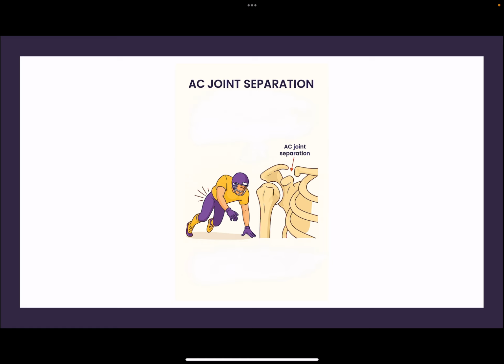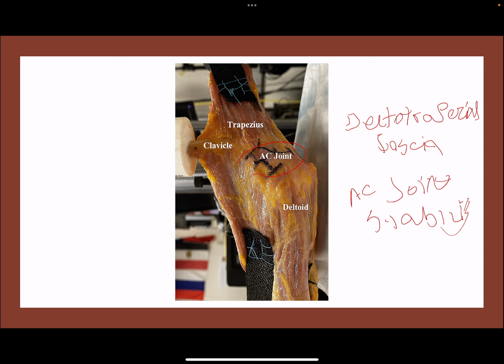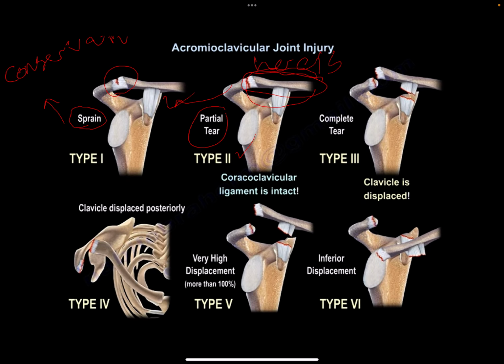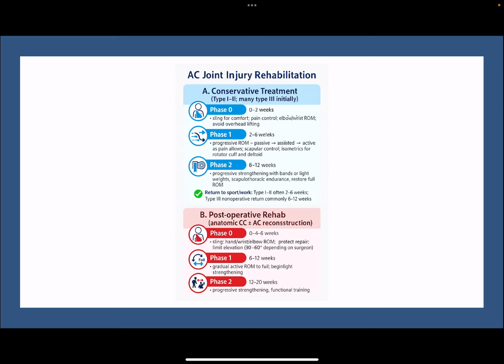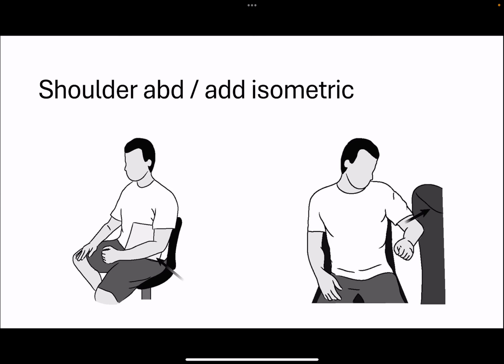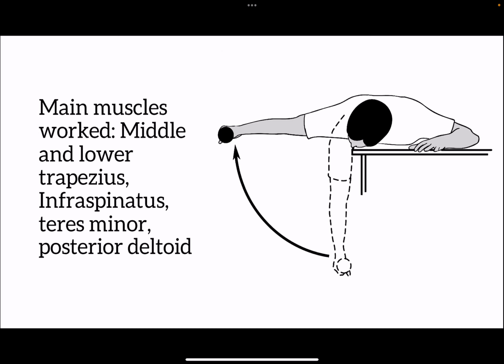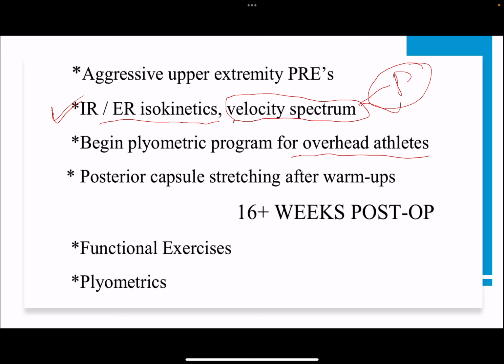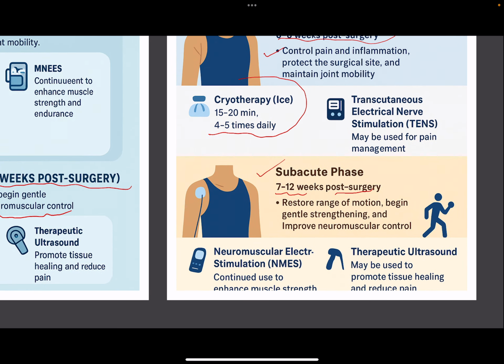AC Joint Instability: Anatomy, Rockwood Classification, Management & Rehab Explained